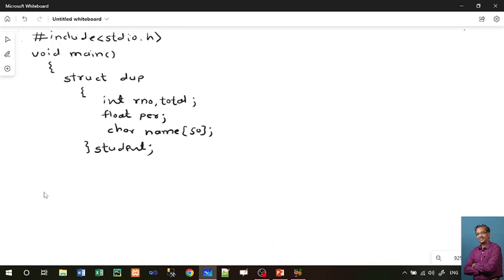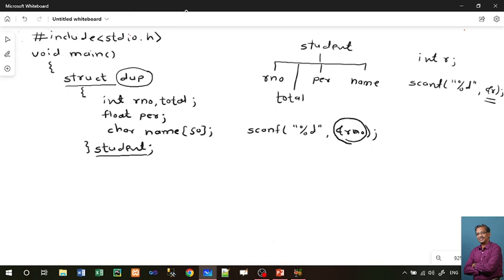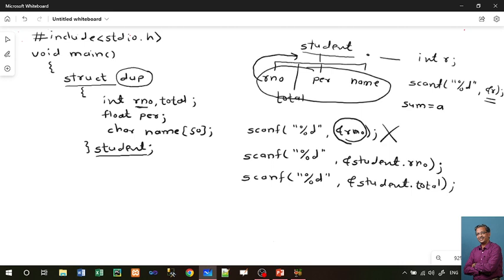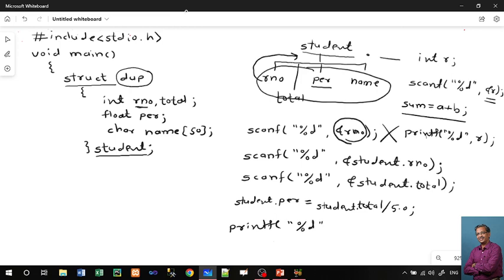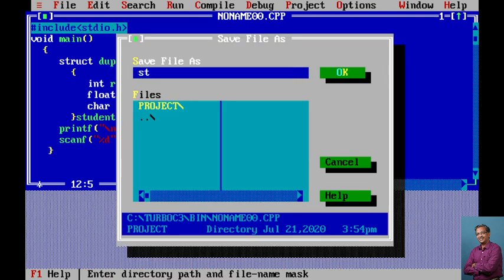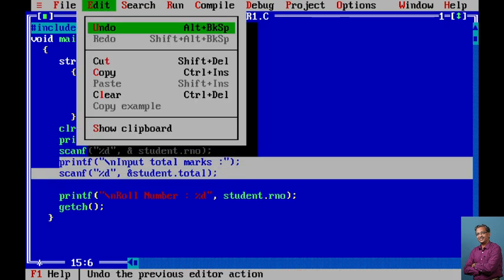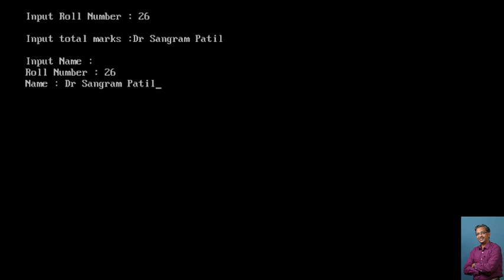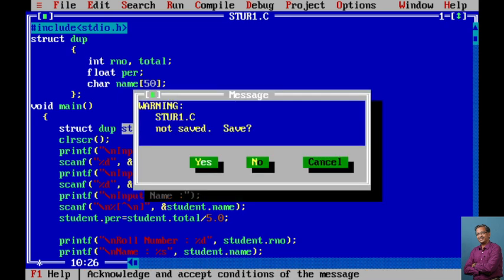Simple structure with example - Sangram Sir